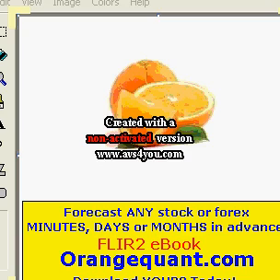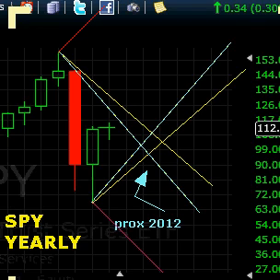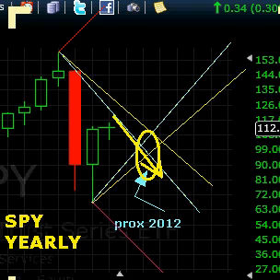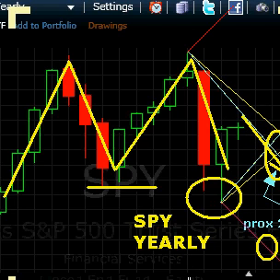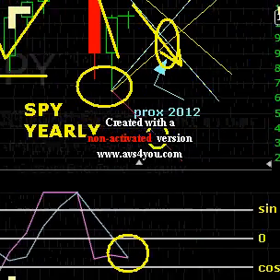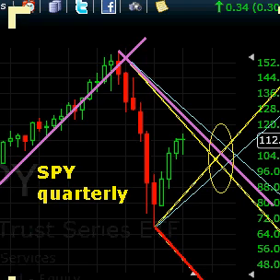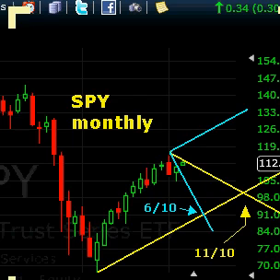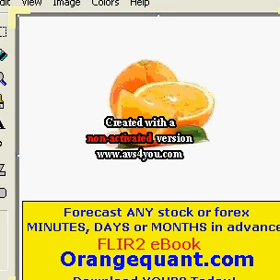HURRICANE9 SPY pt1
HURRICANE9 SPY pt1 is FLIR2 (forward-looking information radar) analysis of the SPY yearly, quarterly, and monthly charts.